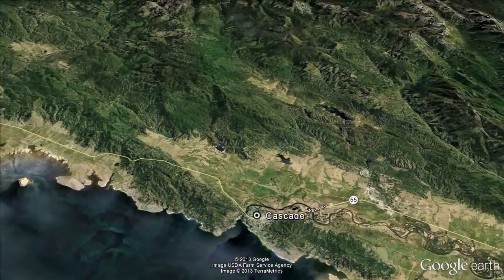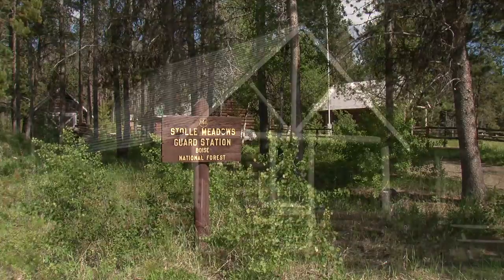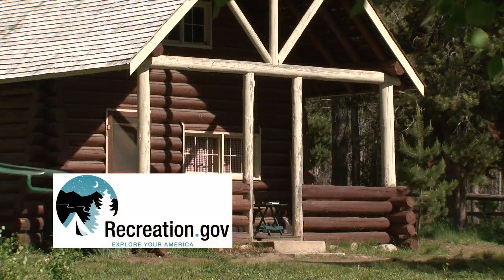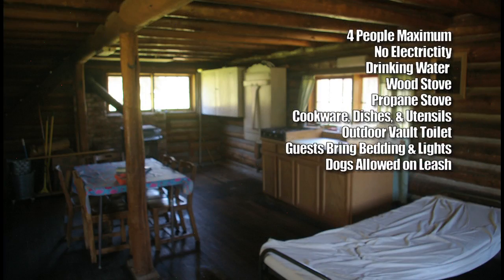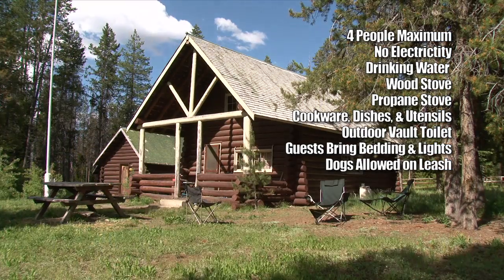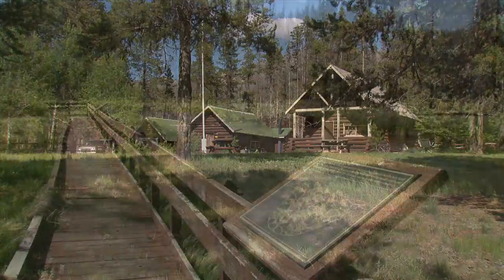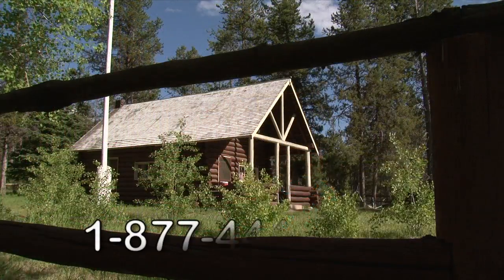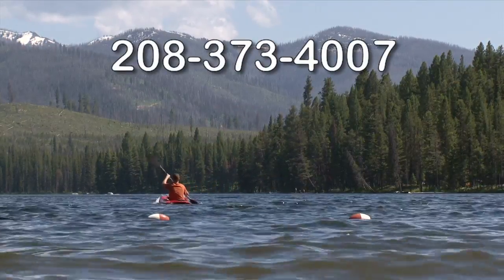Stolle Meadows Cabin on the Boise National Forest in Idaho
The historic and rustic Stolle Meadows Cabin is a single-room dwelling that has been restored to near original condition. The cabin is available year-round with a reservation In winter, visitors ski and snowmobile the 6.5 miles to the cabin and in the summer months Warm Lake is less than 5 miles with plenty of boating, fishing and swimming. The cabin contains four single beds with foam pads, a table and chairs, dry sink, wood stove and firewood, propane cooking stove with fuel, pots and pans, dishes and tableware. There is no electricity available at the cabin. There is an outhouse with vault toilet and picnic table located outside. Drinking water is available year-round from a hand pump outside the cabin. Pets are allowed at the cabin and guests are asked to bring their own additional gear and supplies including bedding and extra lighting. There is a hot springs just a stone's throw from the cabin. In the fall, the nearby Salmon Viewing Area provides opportunities to view the amazing fish from the interpretive boardwalk. We remind visitors to the Boise National Forest that reservations can be made or by calling 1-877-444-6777.